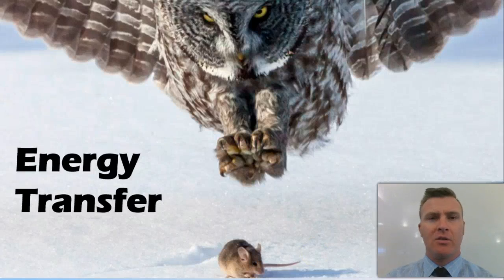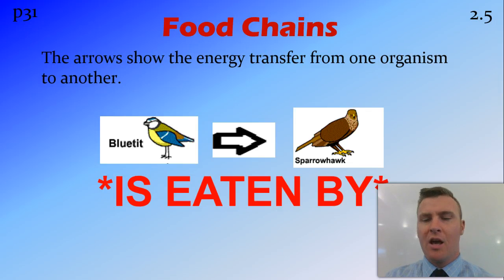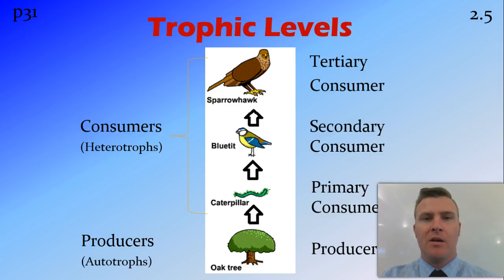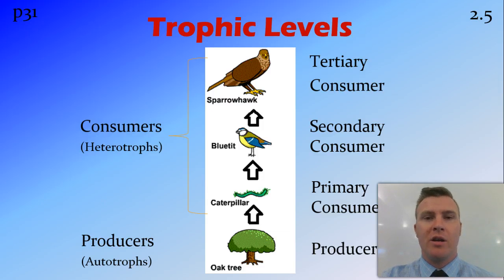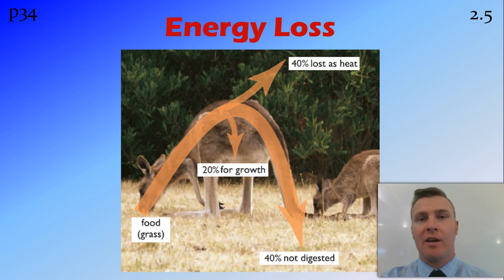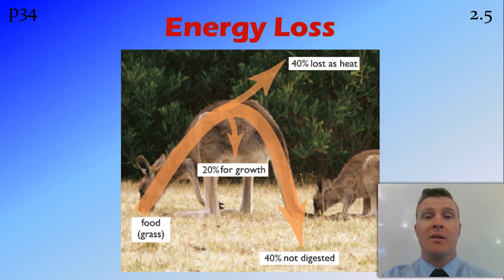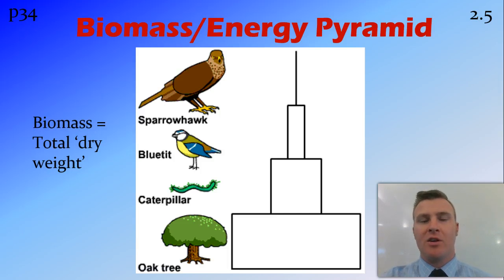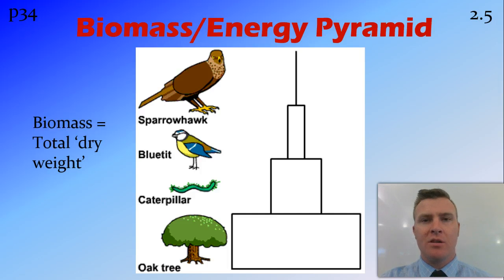Energy Transfer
Preliminary Biology: A Local Ecosystem

NSW Syllabus
Dot Point 2.2.5